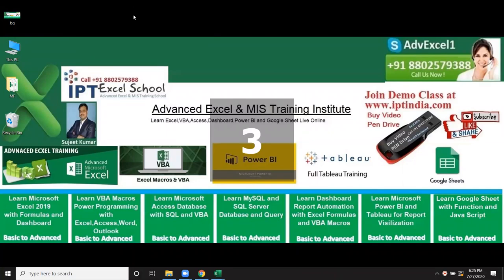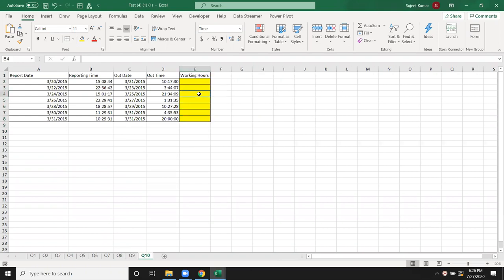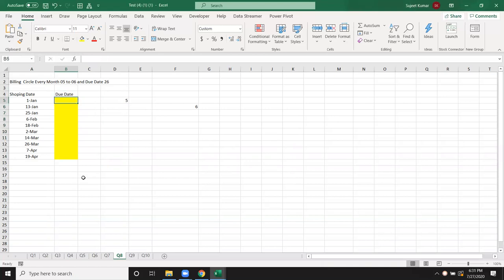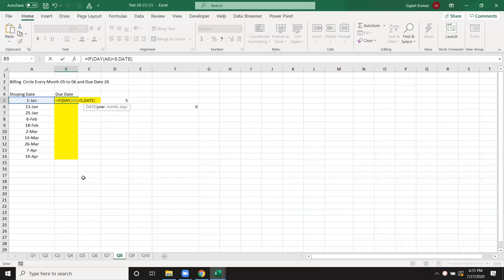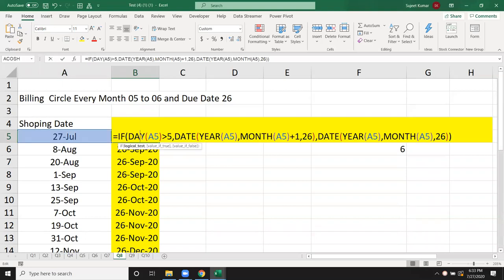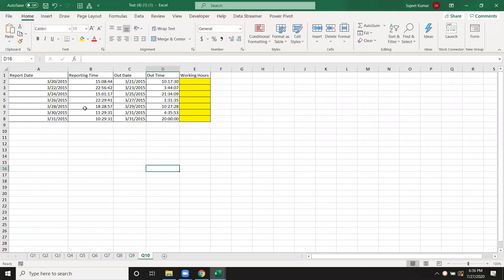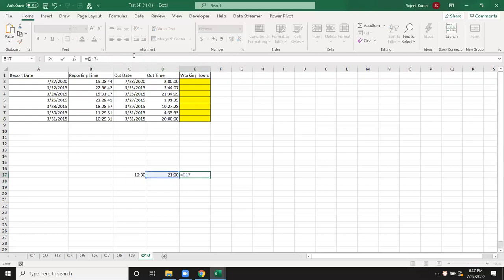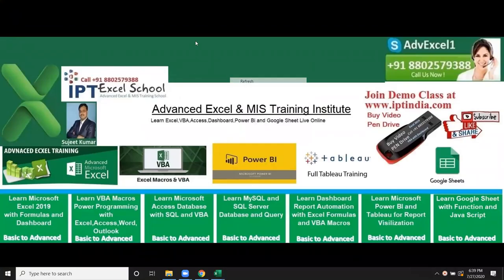Advanced Excel Formulas Tutorial in Hindi